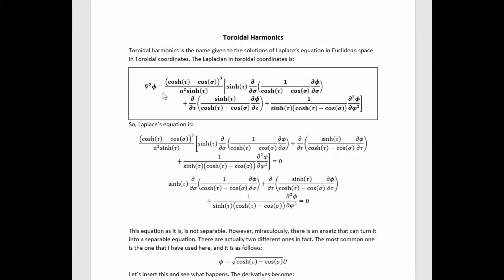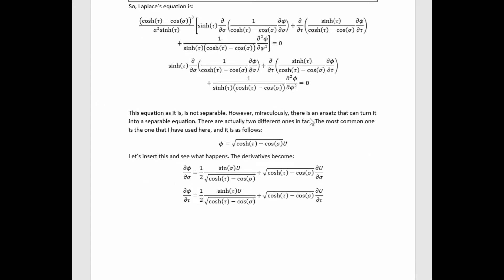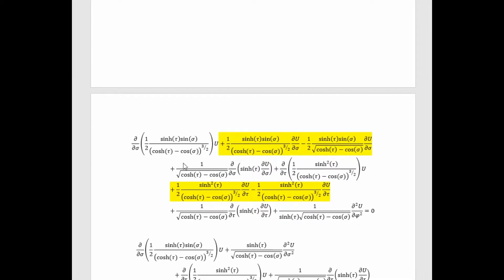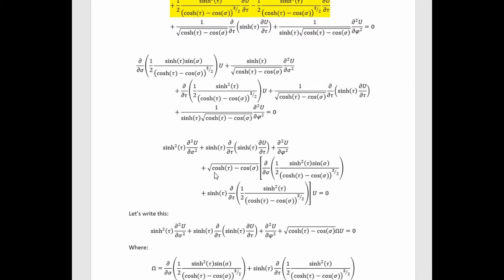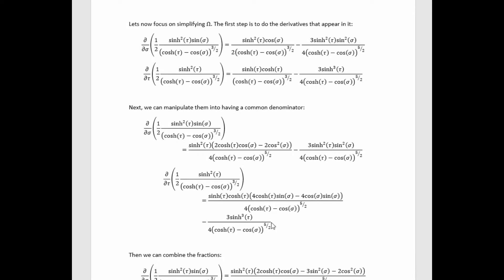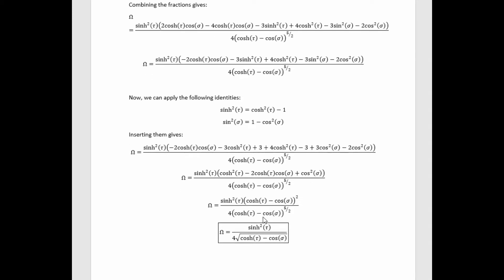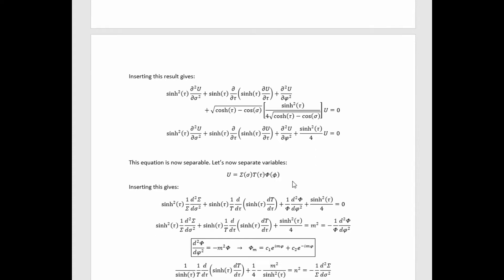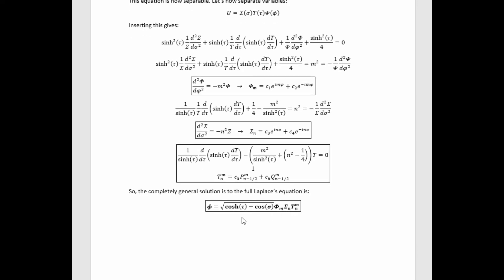Toroidal Harmonics | Solving Laplace's Equation In Toroidal Coordinates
In this video, I show you how to use a clever ansatz to solve Laplace's equation in toroidal coordinates.